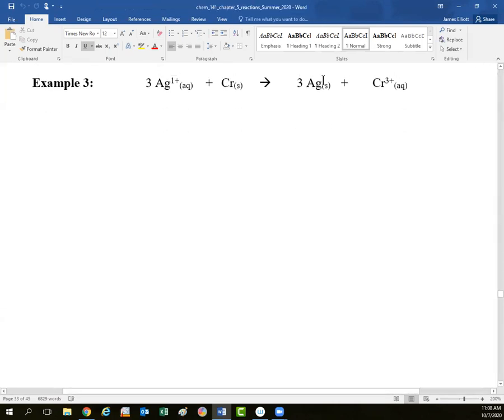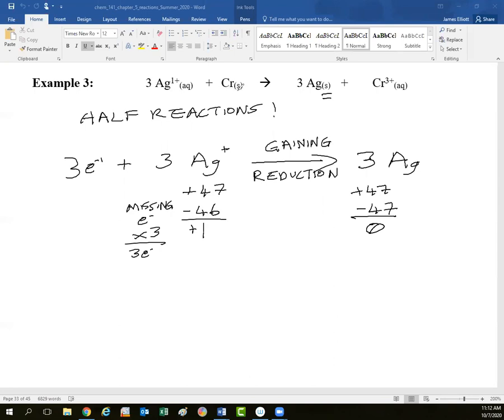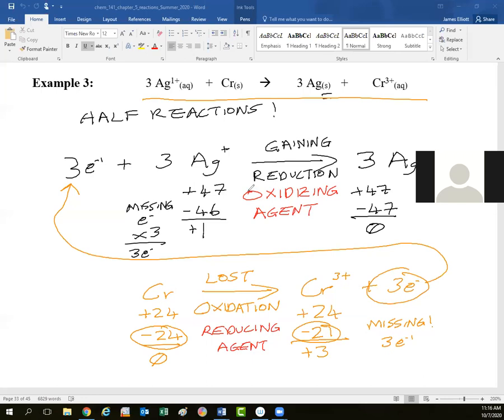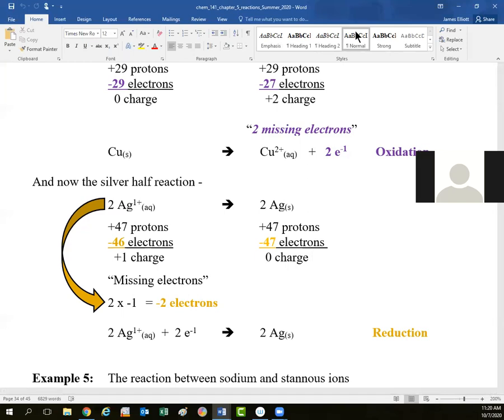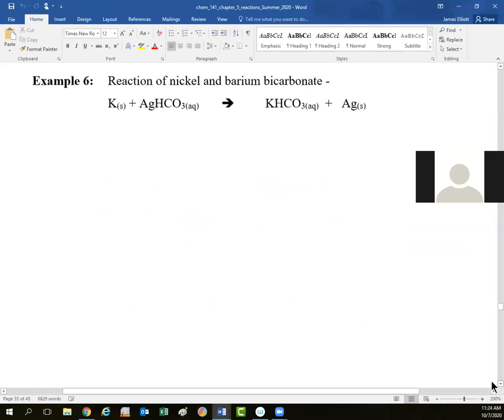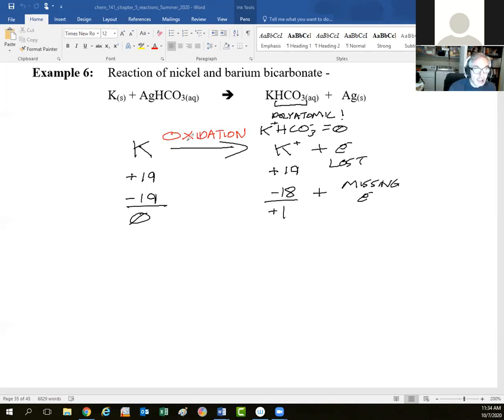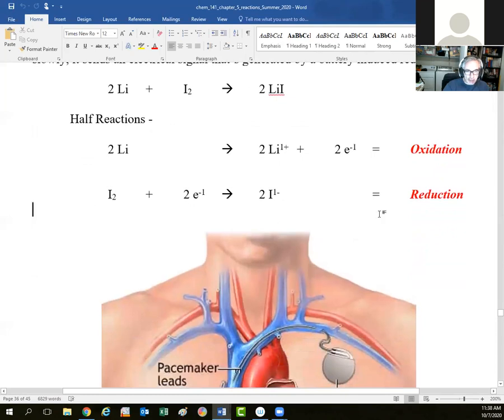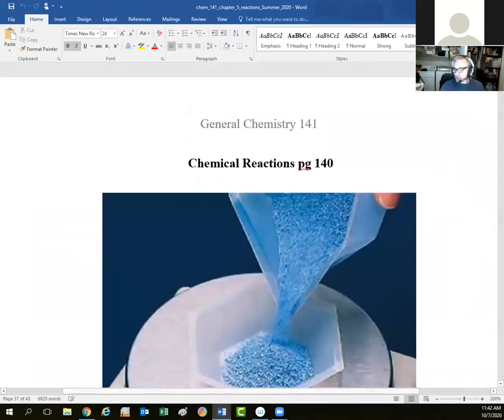CHM 141 - Wednesday 7th October